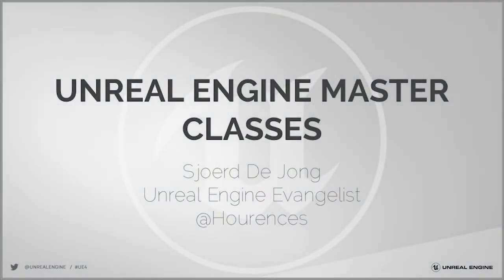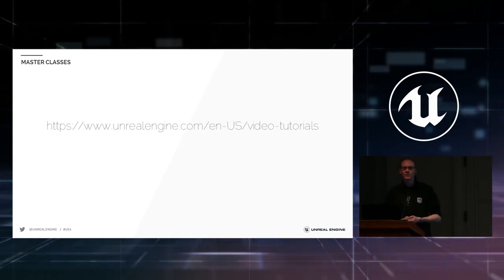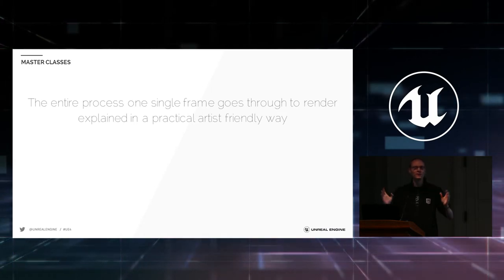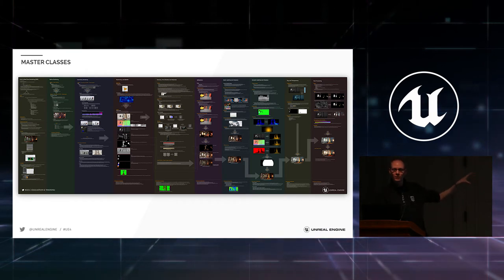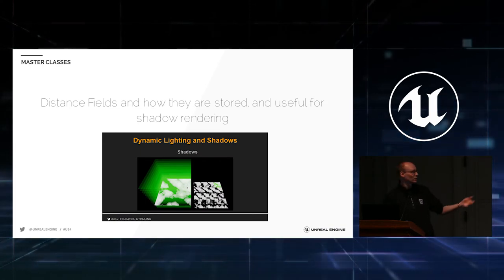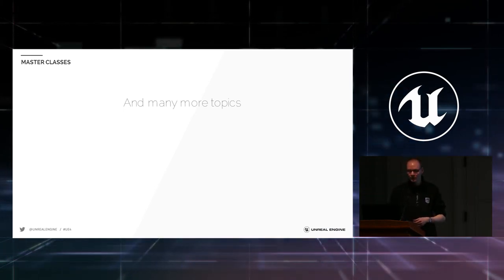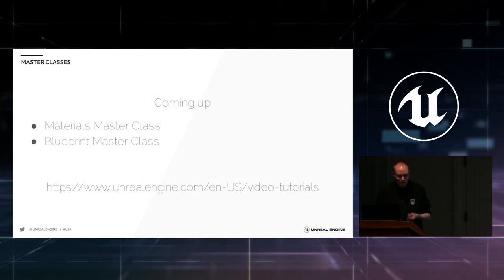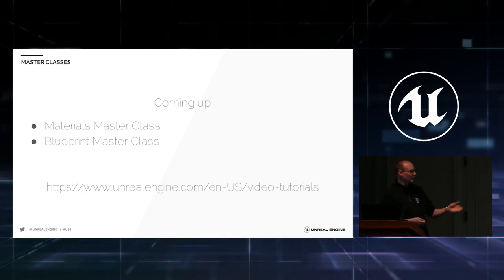Masterclass Overview | 2018 EDU Summit | Unreal Engine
Sjoerd De Jong  (Technical Artists/Evangelists, Epic Games) explores gives an overview of the deep and thorough Master Classes offered by Unreal Engine during the the 2018 EDU Summit.

[00:07] - Intro
[00:35] - General Master Classes Overview
[02:10] - Detailed Real-Time Rendering Master Class Overview
[04:47] - Why These Classes Are Important
[07:15] - Coming Up